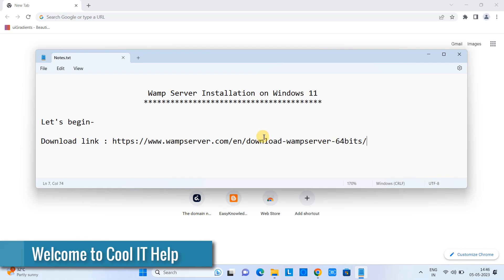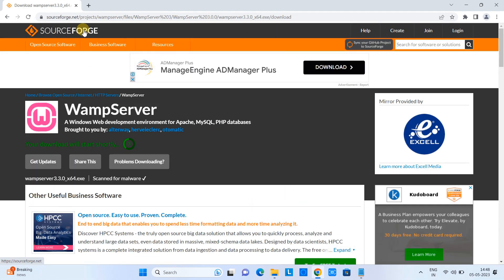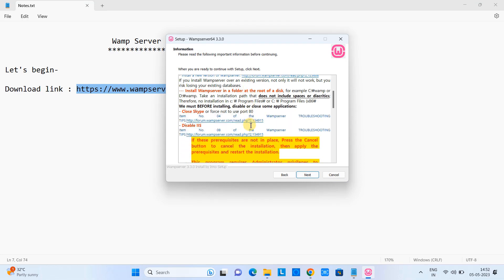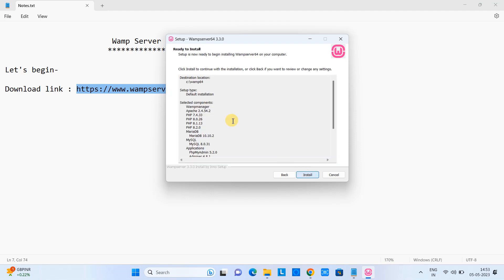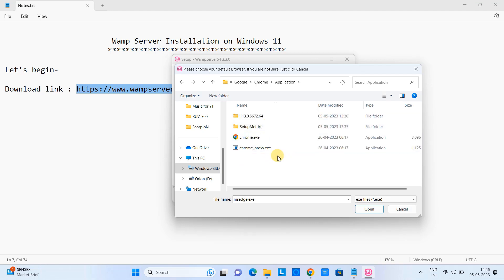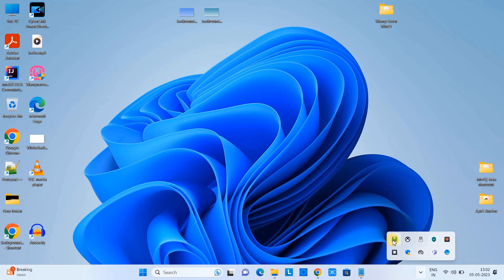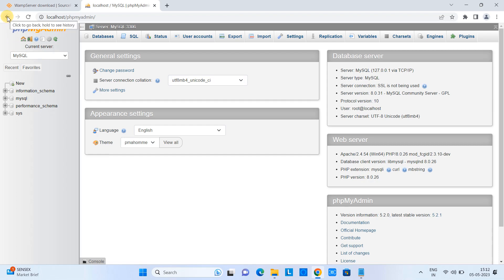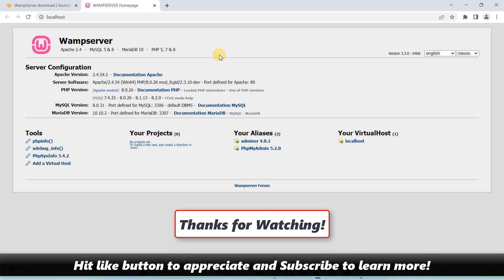How to download and install Wamp Server on Windows 11 || Tutorial for Beginners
In this tutorial, you will learn to download and install the Wamp server on Windows 11 properly without any issues.